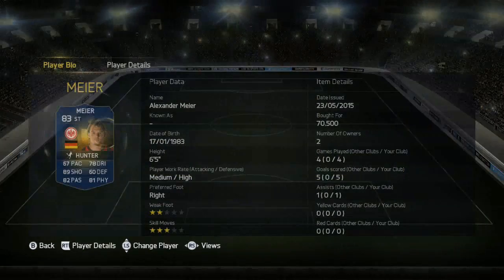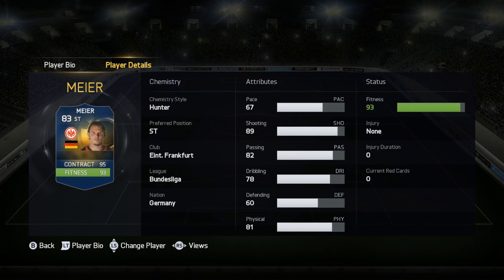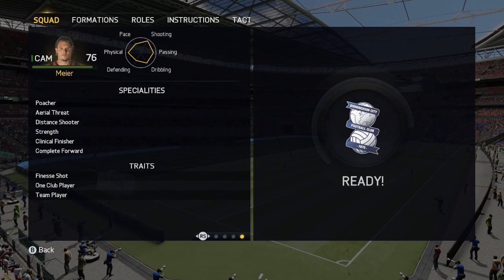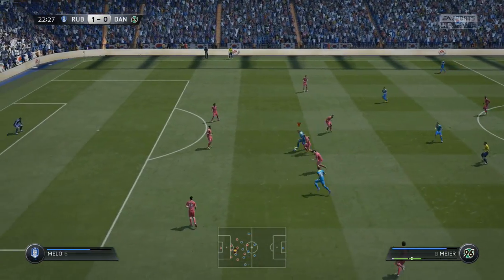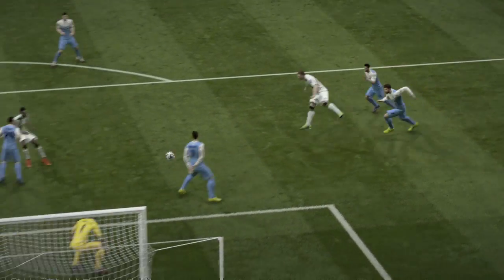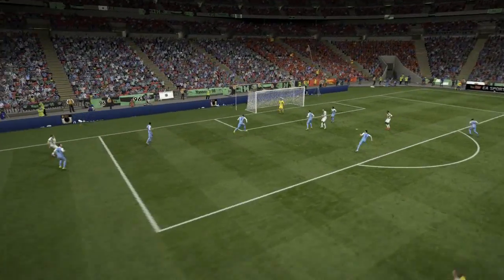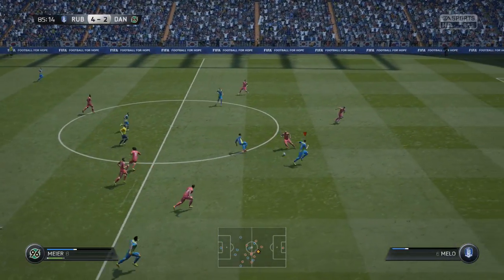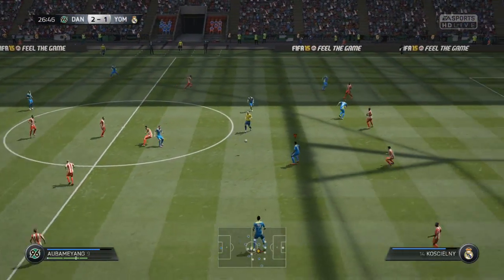FIFA 15 TOTS ALEXANDER MEIER PLAYER REVIEW + STATS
FIFA 15 ALEXANDER MEIER TOTS PLAYER REVIEW + STATS
This weeks FIFA 15 video is a Player Review TOTS ALEXANDER MEIER 83 RATES ST CARD

My Previous FIFA Videos